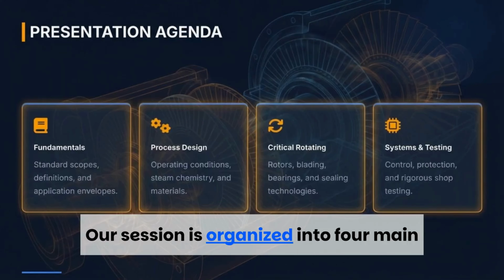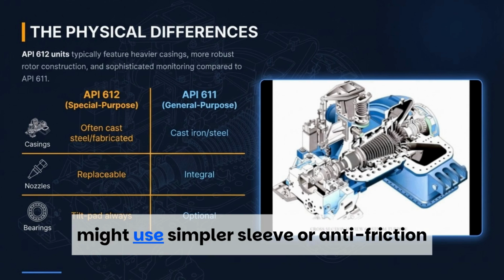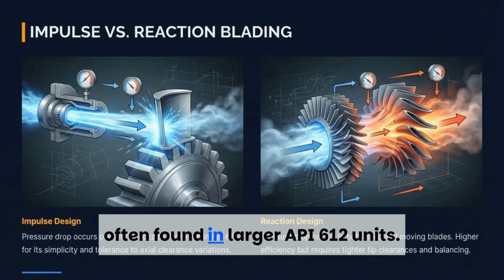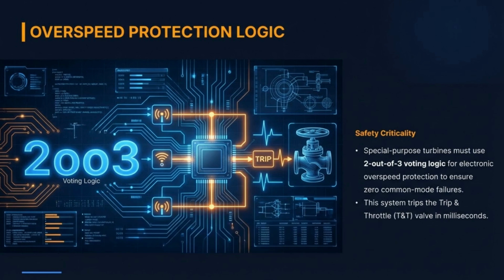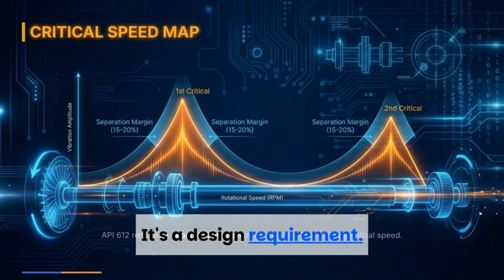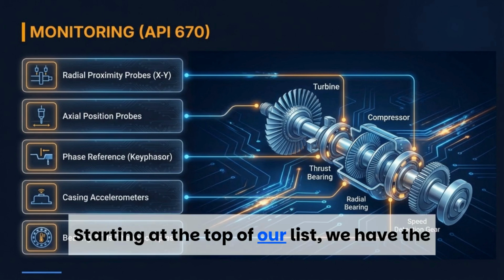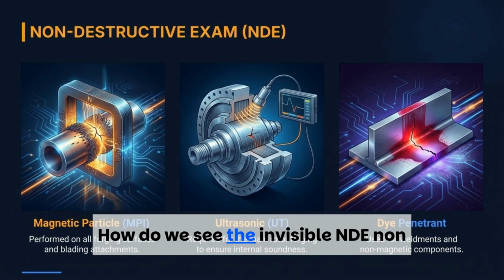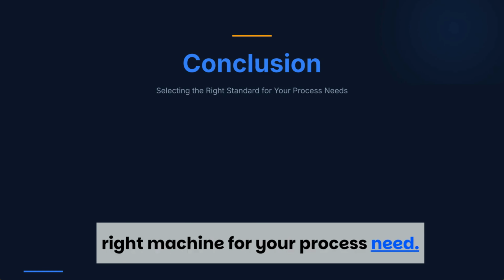Steam Turbine Selection & API 611 vs API 612 Explained | Oil & Gas Engineering Podcast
In this episode, we break down the selection procedure and key considerations of steam turbines used in oil & gas and power industries. We also explain the critical differences between API 611 and API 612 standards, helping engineers understand when and why each standard is applied.

Whether you are working in maintenance, inspection, reliability, or design, this session will give you practical clarity on turbine selection, operational challenges, and industry best practices.

🔍 What you will learn:
    • Types of steam turbines used in industry
    • Step-by-step selection criteria
    • Difference between API 611 (General Purpose) and API 612 (Special Purpose)
    • Key design and operational considerations
    • Common mistakes engineers make during selection
    • Real-world application insights

This episode is especially useful for:
✔ Mechanical Engineers
✔ Inspection & Corrosion Engineers
✔ Reliability Engineers
✔ Maintenance Professionals
✔ Oil & Gas Industry Professionals

📢 About Excellence Integrity Management (EIM)
We provide training, consultancy, and technical knowledge sharing in:
 • Asset Integrity
 • Inspection & Corrosion
 • API & AMPP Certifications
 • Root Cause Analysis (RCA)
 • Reliability & Maintenance